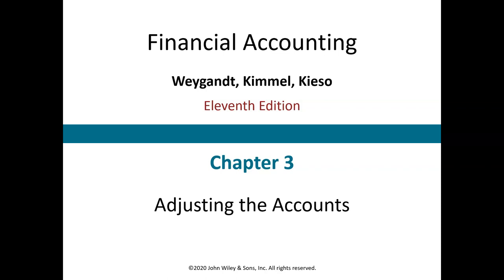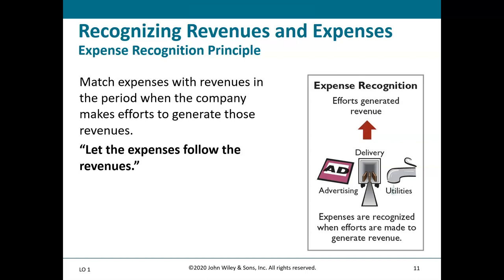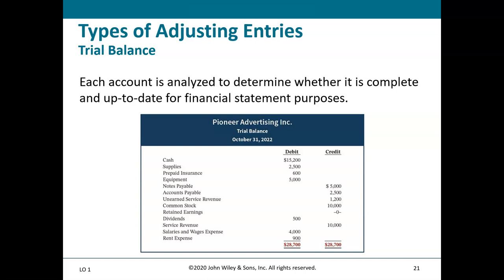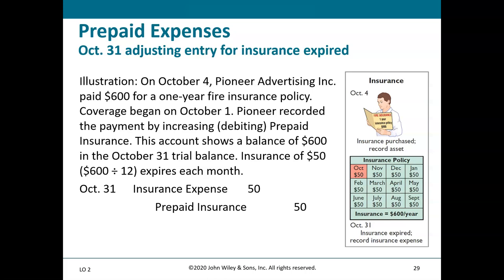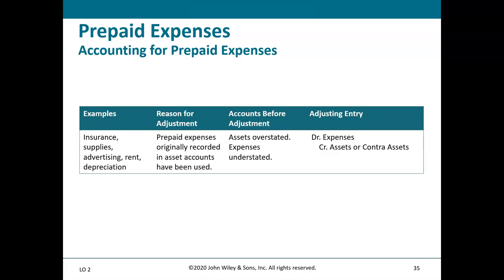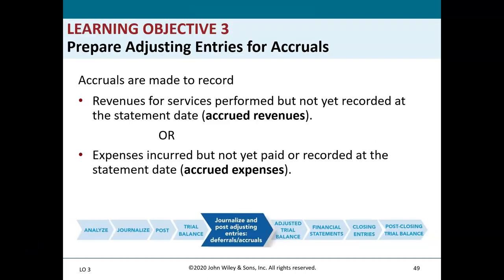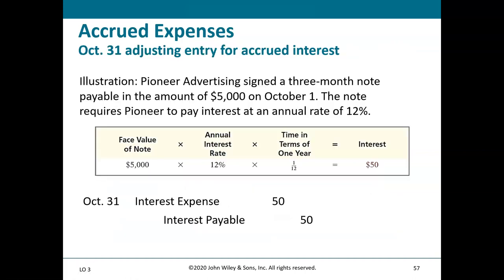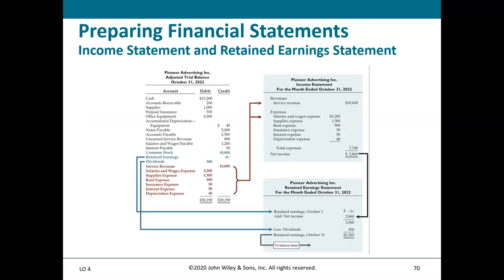ACC 101 Chapter 3 Lecture